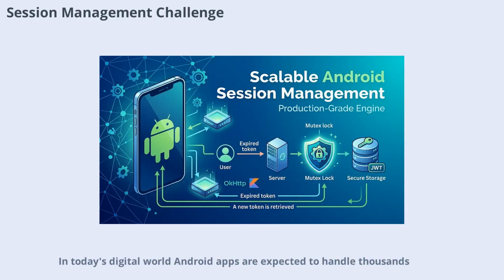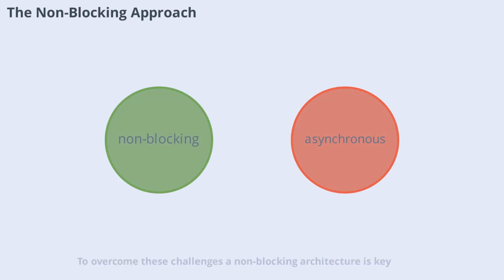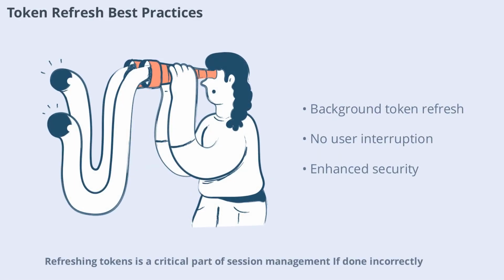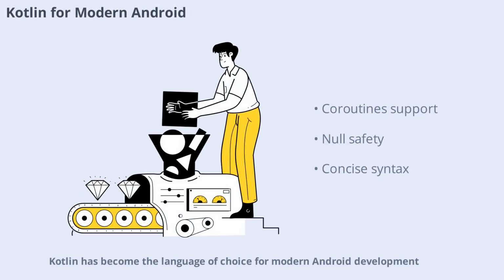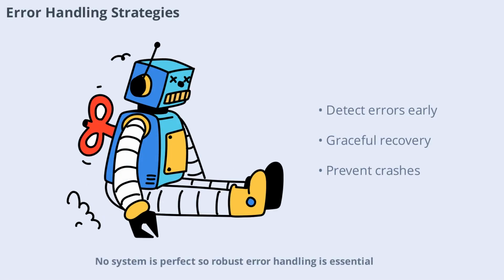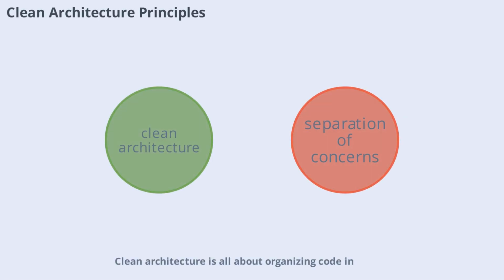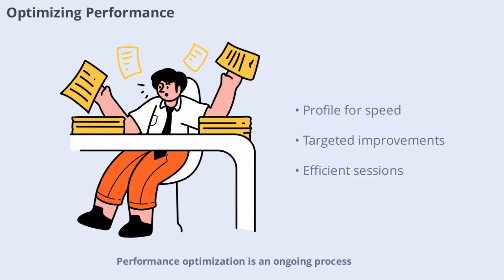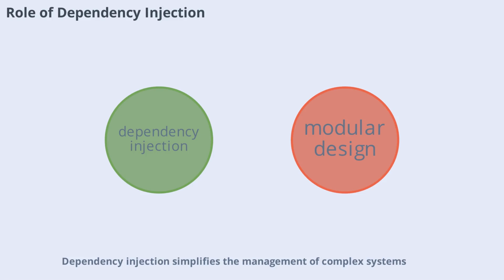Android Session Management Architecture | Refreshing Tokens | Session Repository | Scalability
Scalability is more than a buzzword—it's the backbone of any successful enterprise app. Imagine a fintech platform where thousands of users log in at once. Without a robust session management system, the app could slow down, freeze, or even crash. This not only frustrates users but can also damage the company's reputation. That's why building a scalable, production-grade session management engine is essential. It ensures smooth operation, even as user numbers grow, and keeps your app competitive in a crowded market.

00:51
Many developers start with simple session management solutions, but these often collapse under real-world conditions. High concurrency can lead to thread starvation, where background tasks get stuck waiting for resources. Flaky network transitions can cause unexpected logouts or data loss. And subtle race conditions may trigger hard-to-debug issues, like users being logged out without warning. Recognizing these pitfalls is the first step toward building a resilient system that stands up to enterprise demands.

01:15
To overcome these challenges, a non-blocking architecture is key. Instead of letting session management block critical threads, we design the system to handle tasks asynchronously. This means that even when one part of the app is busy, others can continue working smoothly. By separating concerns and keeping the network layer stateless, we ensure that session management doesn't become a bottleneck, even under heavy load.

01:33
The network layer, often powered by OkHttp, should act purely as a transport mechanism. It doesn't store session information or handle token refresh logic. By keeping this layer stateless, we reduce complexity and make it easier to scale the app. The network simply sends and receives data, while session management is handled elsewhere. This separation of concerns is a core principle of scalable architecture.

01:51
In our architecture, the SessionRepository acts as the single source of truth for session state. This means all session-related data—like tokens and expiration times—are managed in one place. This centralization makes it easier to update, refresh, and validate sessions, reducing the risk of inconsistencies or bugs. By relying on a single source, we ensure that every part of the app has access to the most up-to-date session information.

02:09
A resilient session management system separates responsibilities across distinct layers. The network layer handles data transport, the domain layer manages session state, and the UI layer interacts with users. This decoupling makes the system easier to maintain and scale. If one layer needs to change, the others can remain untouched, reducing the risk of introducing new bugs.

02:27
Refreshing tokens is a critical part of session management. If done incorrectly, it can lead to security vulnerabilities or user frustration. The best practice is to handle token refreshes in the background, without blocking the main thread or interrupting the user experience. This ensures that sessions remain valid and secure, even as users move between different parts of the app.